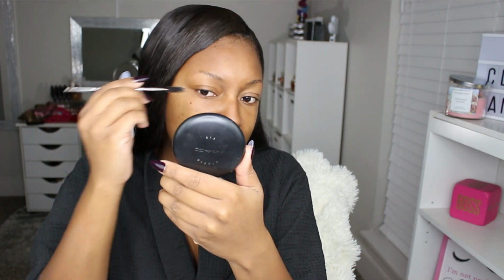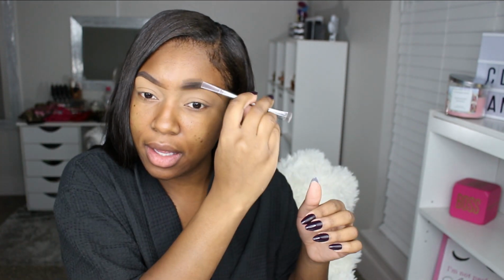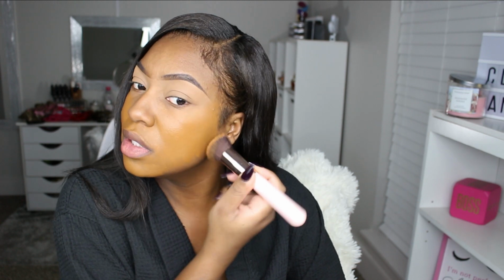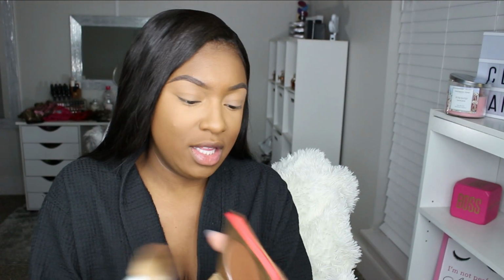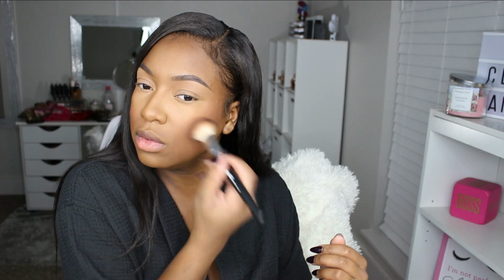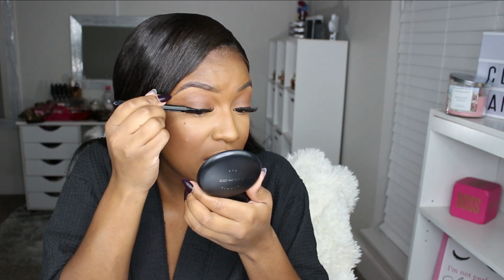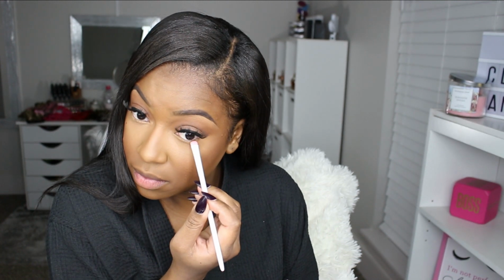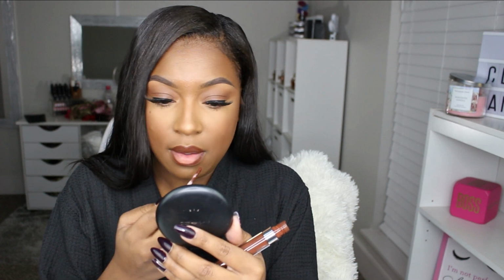MATTE BROWN SMOKEY EYE MAKEUP TUTORIAL | SUPER AFFORDABLE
Products Mentioned:
Eyes